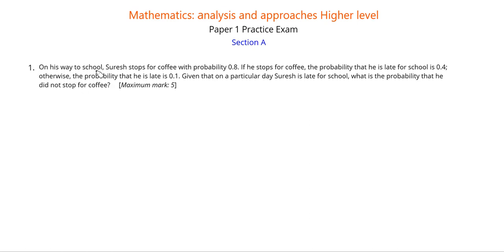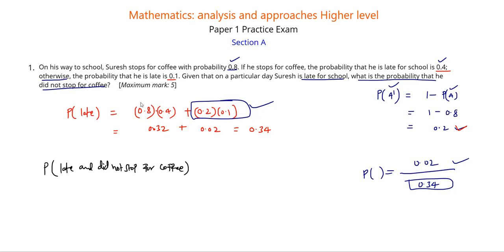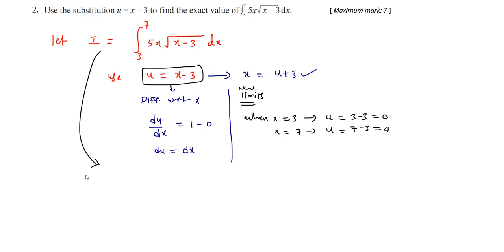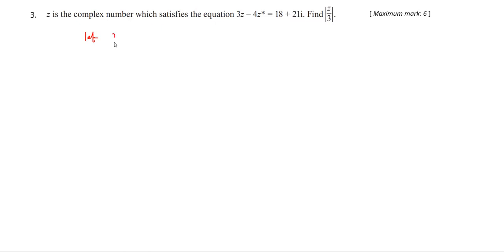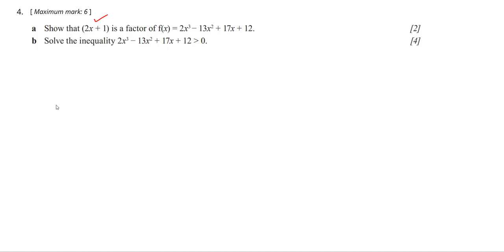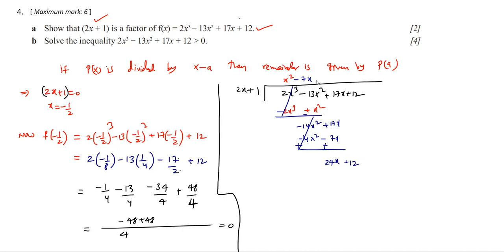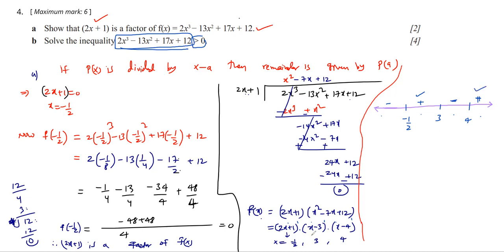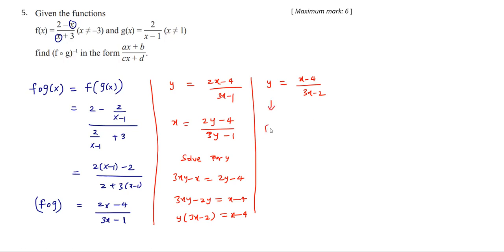IB Mathematics: Analysis & Approaches Higher Level (HL), Paper 1 Practice Exam (Part 1)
IB Mathematics: Analysis & Approaches Higher Level (HL), Paper 1 Practice Exam questions are discussed in detail.

Note: The Practice paper used is taken from " Exam Practice Workbook" by Hodder Education